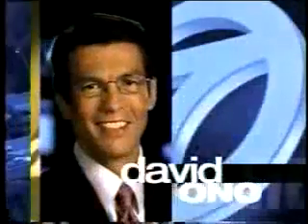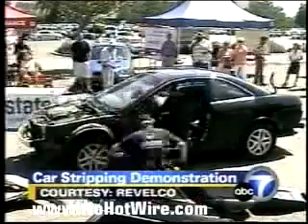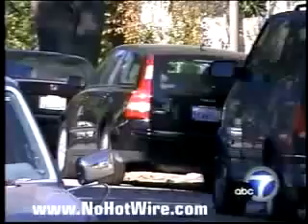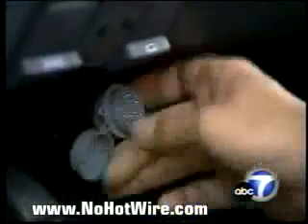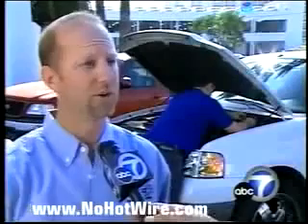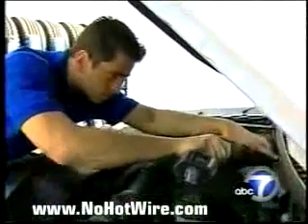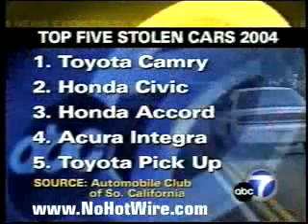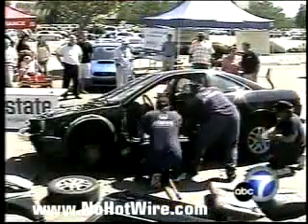ABC 7 Los Angeles News report on the Ravelco 2006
Ravelco is the world's most effective auto anti-theft device EVER invented. After 5 MILLION installations since 1976, not one, single vehicle has ever been stolen that had a properly installed & utilized Ravelco.

For prices, a list of installers near you, and to learn more, To save 5% on your installation, leave a voicemail with your name, #, zip code, and why you're calling to (EST). for prices and mention "Danny Zen" to save 5%.

RAVELCO FEATURES:

Comes with two plugs, (one a spare), additional plugs may be ordered.

There are more than 100,000 different electronic combinations . . .

NO master plugs.

Comes with two Ravelco warning window stickers: (see below)

Absolutely will not affect your new car warranty in any way. Magnuson - Moss Act

The Ravelco will not affect any other item you have installed in your vehicle.

"Prevents "Hot Wiring" - Breaking the steering column and starting your vehicle.

LIFETIME WARRANTY for the original owner.

Absolutely no equipment failures . . . No tow-ins, no breakdowns.

Only your ignition key and your RAVELCO PLUG will allow your vehicle to start.

The Ravelco protects all vehicles: gasoline, diesel and hybrid engines.

European Union - Certificate of Conformity (NR 3593)

Each Ravelco is hand made and are manufactured entirely in the U. S. A.

and